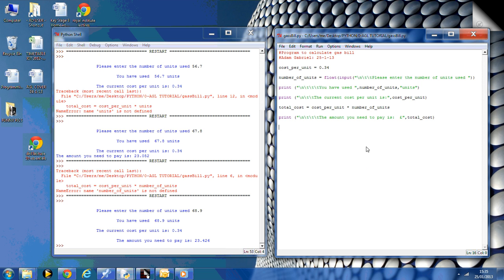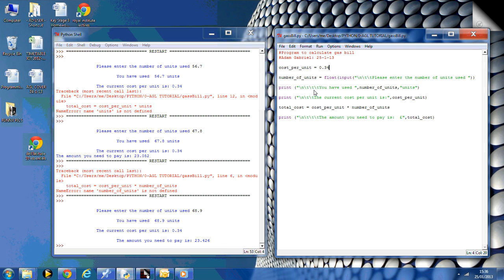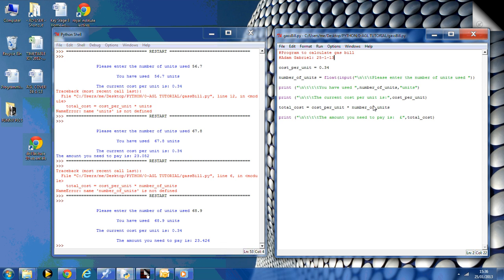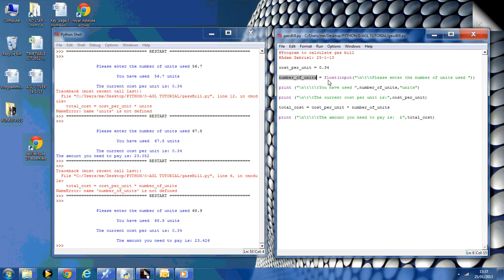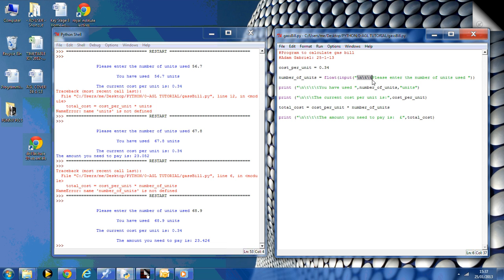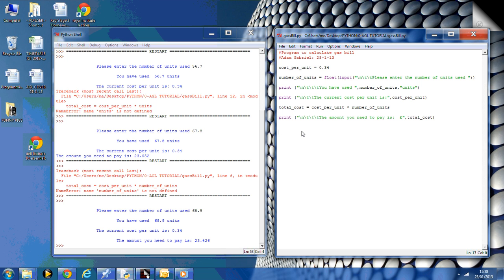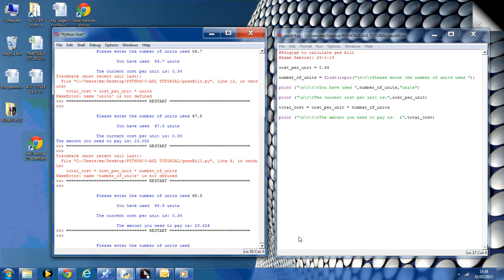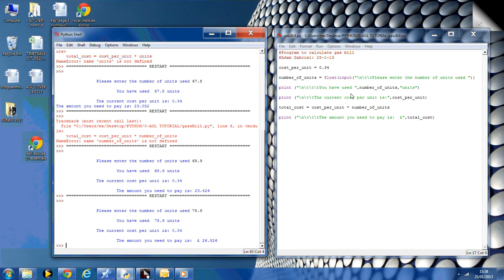14 gas bill